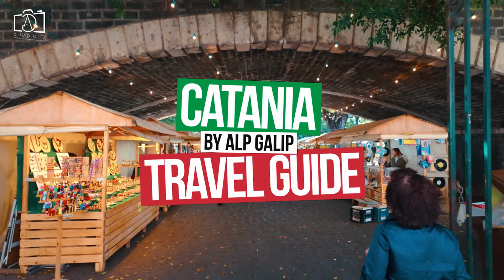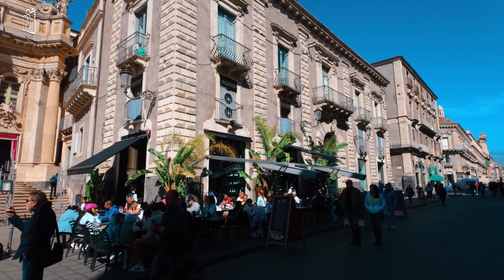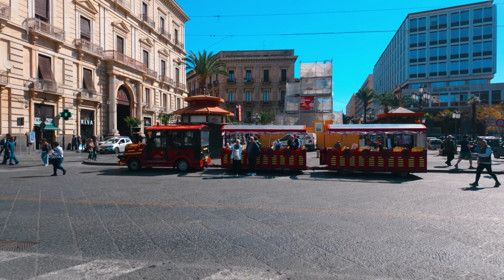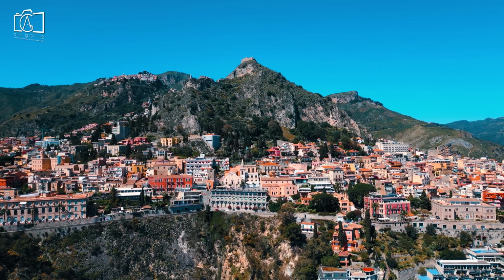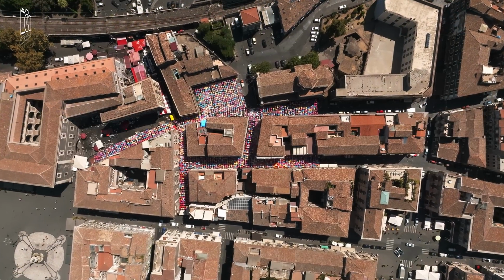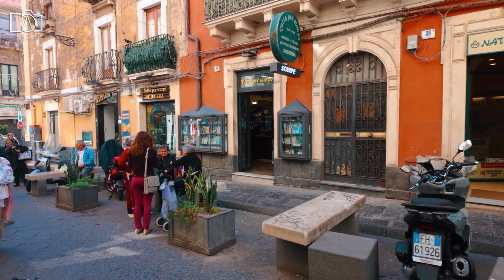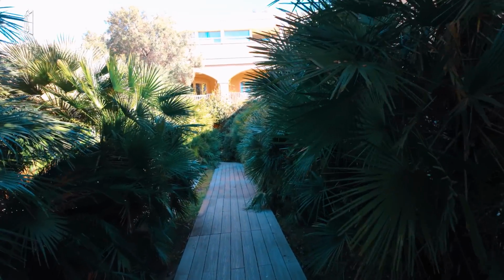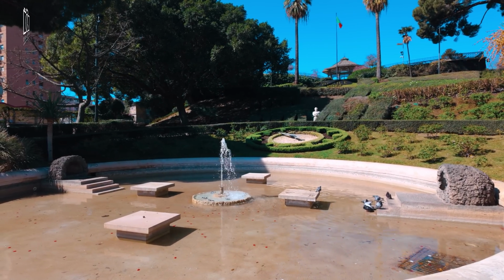What to do in Catania Sicily? Mount Etna, Beaches & Authentic Italian Food!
Discover Catania, the vibrant heart of Catania Sicily, in this immersive Catania vlog filled with local insights, cultural highlights, and essential Catania travel tips. From tasting authentic Catania food to relaxing at a scenic Catania beach, Catania Fish Market, exploring Mount Etna, or planning just one day in Catania, this Catania travel guide has everything you need for an unforgettable journey. Whether you're arriving through Catania airport, exploring Catania by night, or wondering what to do in Catania, this best travel vlog for beaches, foods & tips covers all the best things to do in Catania Sicily Italy.

🌋 Catania To Mount Etna Guided Tour with Cable Car for 5 Hours Offer
🛥️ Taormina Boat Tour - Naxos, Isola Bella, Mazzaro Bay, Blue Grotto for 2 Hours Offer
🎬 From Taormina To Savoca and Forza D’agro Godfather Movie Locations Tour for 5 Hours
🚐 From Catania Full Day Tour to Syracuse, Ortigia and Noto Offer
🚐 Catania To Mount Etna and Taormina 8 Hours Tour with Lunch

Chapters:
00:00 - Introduction
00:31 - What is Catania known for?
01:10 - How to get to Catania?
01:43 - How to get around in Catania?
02:14 - What to know before going to Catania?
02:50 - Best places to visit? Palazzo Della Cultura, Church of Saint Placidus, Archi della Marina, Pacini Garden, Uzeda Gate, Piazza del Duomo, Cathedral Basilica of Saint Agatha, Church of the Abbey of Saint Agatha, Palazzo degli Elefanti, Fontana dell'Elefante, Catania Fish Market, Via Gisira, Monastery of San Nicolò l'Arena, Church of the Holy Trinity, Teatro Antico, Via Etnea, Piazza Università, Biblioteca Regionale Universitaria, Basilica of the Collegiata, Piazza Stesicoro, Roman Amphitheater of Catania, Palazzo Tezzano, Church of Saint Blaise in Saint Agatha at the Furnace, Giardino Bellini, Basilica Satuario del Carmine, Via Pacini, Fera O’Luni Open Market, Catania Port, Ursino Castle, Mount Etna, Aci Castello, Castello Normanno, Port of Aci Trezza, Islands of the Cyclops, Church of Saint John Baptist, Marina Di Riposto
07:18 - What to do in Catania?
10:41 - How to experience local culture in Catania?
11:20 - Best time to visit Catania?
11:53 - What are the prices in Catania?
12:34 - How to travel budget-friendly in Catania?
13:15 - What to wear in Catania?
13:56 - Where is the center of Catania?
14:33 - What to eat in Catania?
15:13 - What to buy in Catania?
15:53 - Where to stay in Catania?
16:30 - How is nightlife in Catania?
17:06 - How long to stay in Catania?
17:43 - Is Catania a safe city?
18:24 - Is Catania worth visiting?

My Gear:
Sony FX3 / Sony A7RIII
Sony 14mm f1.8 / Sony 24mm f1.4 / Sony 35mm f1.4
DJI RS 3 Mini
DJI Mavic Mini 3 / Dji Mavic 3 Pro